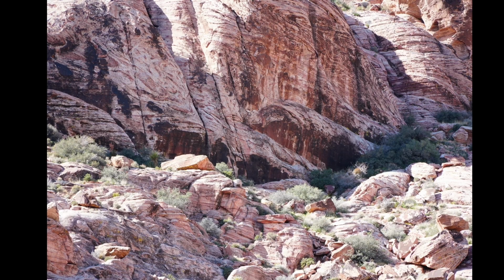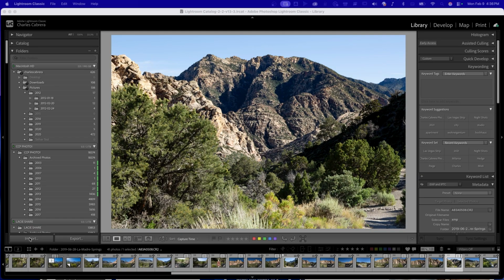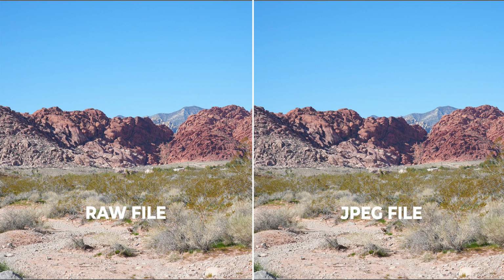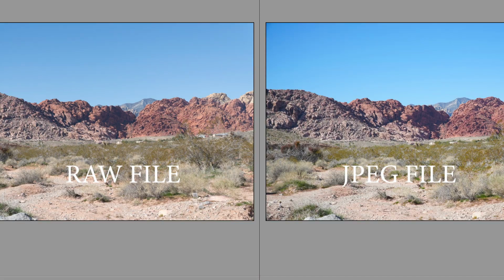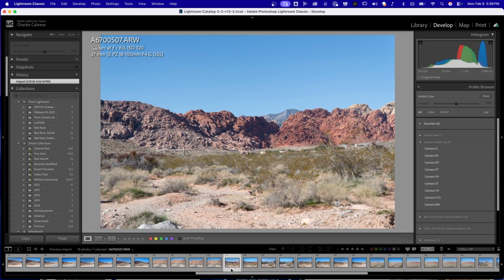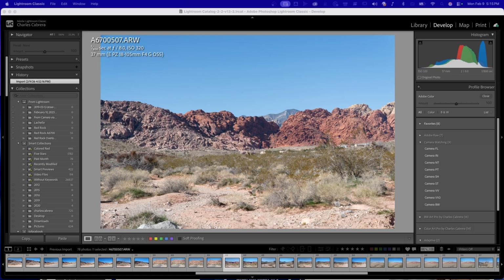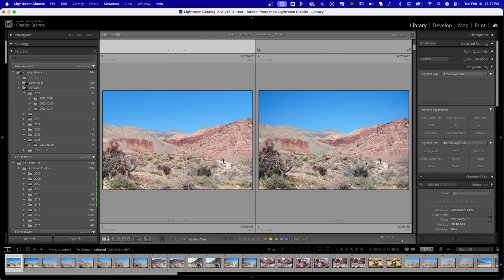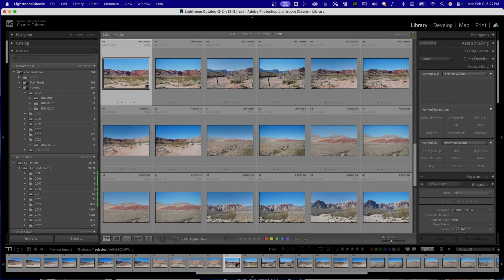Why Photos Look Different After Importing Into Lightroom Classic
Why do photos look different after importing into Lightroom Classic?
If your images suddenly lose contrast, color, or sharpness, this beginner-friendly tutorial explains exactly why it happens—and how to fix it.

In this video, you’ll learn:
• Why RAW photos look flat in Lightroom
• What the Lightroom import “flicker” means
• How Adobe profiles affect your photos
• How to make Lightroom match your camera look
• How to set default import settings in Lightroom Classic

This video is perfect for beginners using Lightroom Classic who want their photos to look right from the start.

📸 Lightroom Classic tutorial
📸 RAW photo editing explained
📸 Beginner Lightroom workflow

4K vlogging setup for YouTube Videos

1️⃣  Godox UL150 LED Video Light

2️⃣  Godox RC-A5 Remote Control

3️⃣  LAOFAS D120B 120CM 47.2 Inch Softbox